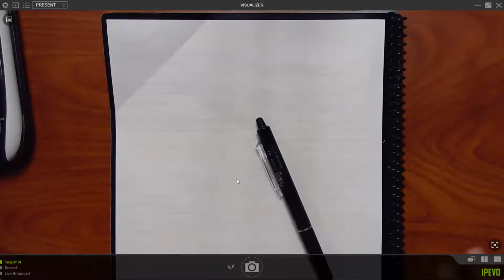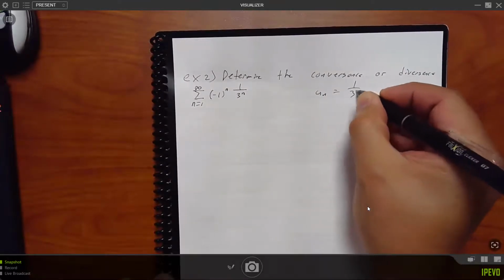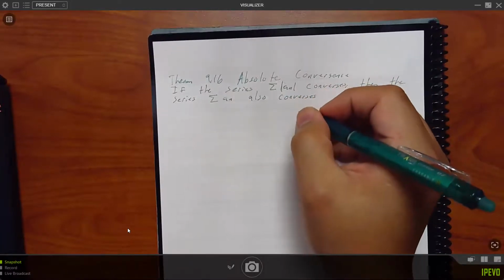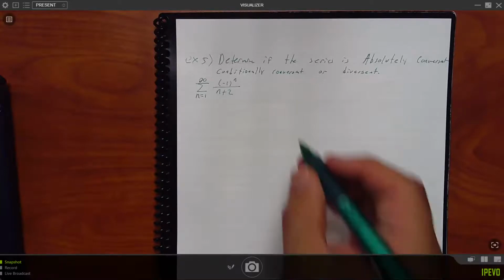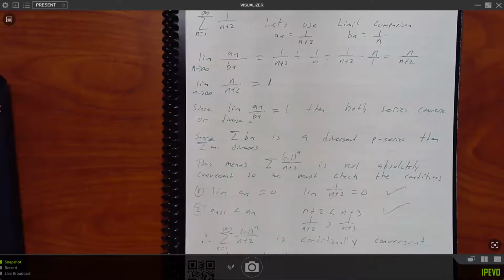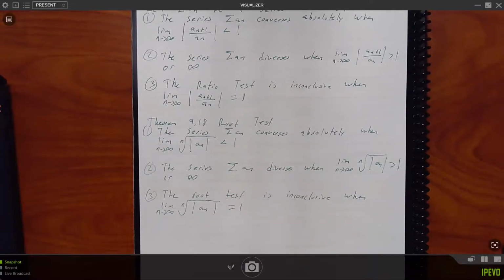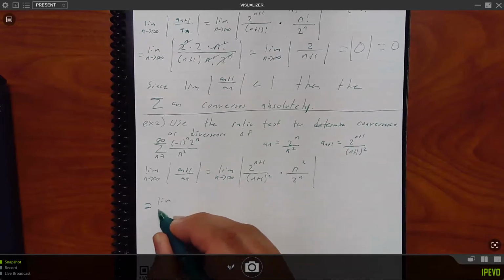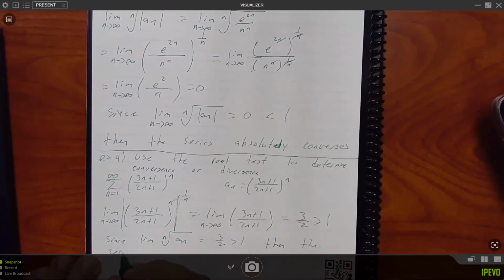Calculus 2 9.5-9.6